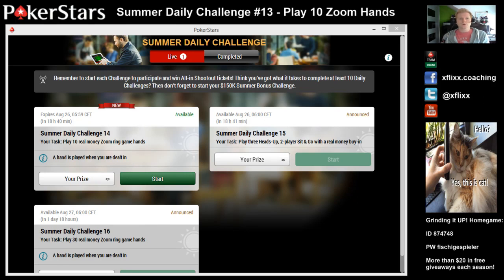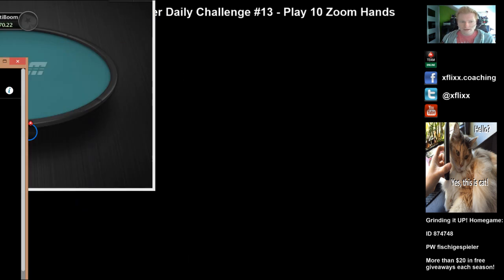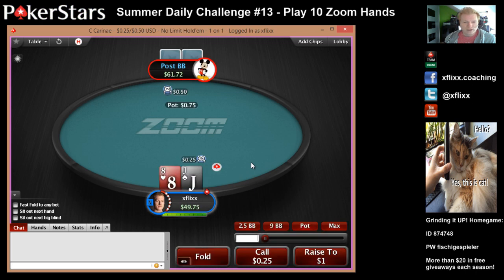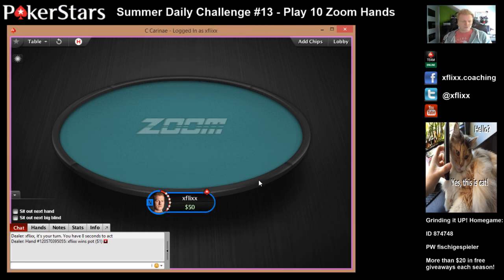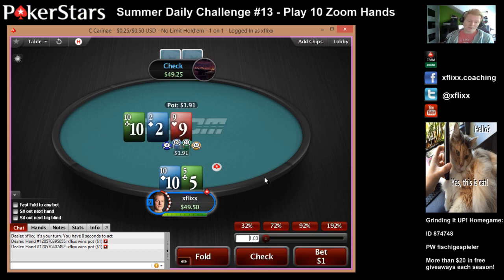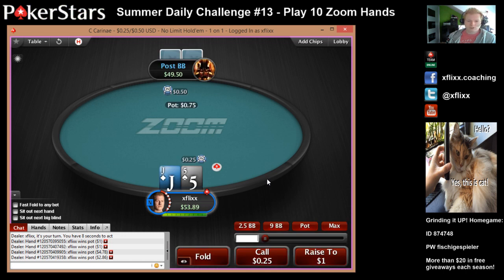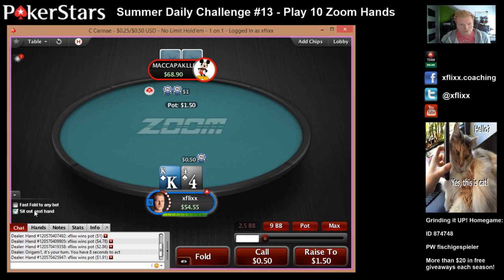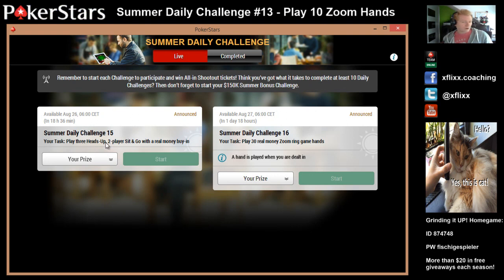PokerStars Summer Daily Challenge #13 - 10 Heads Up Zoom Cashgame Hands